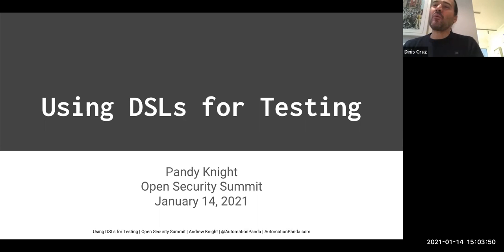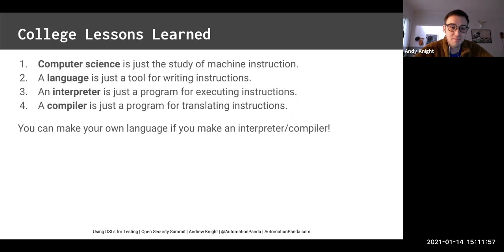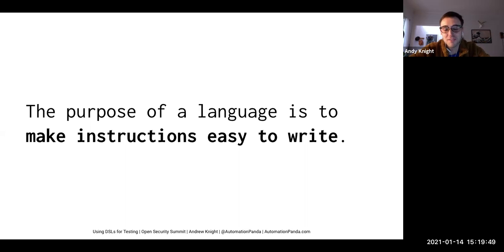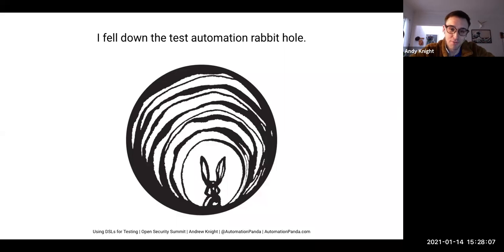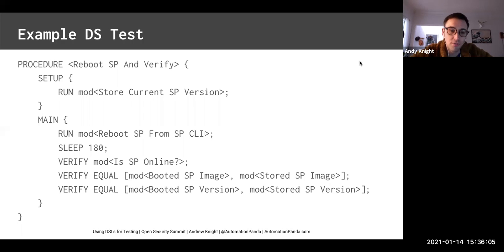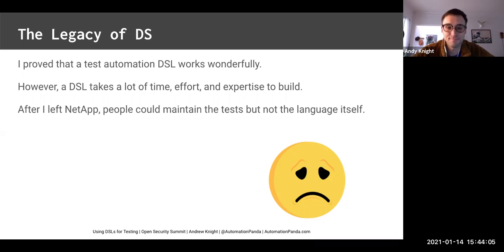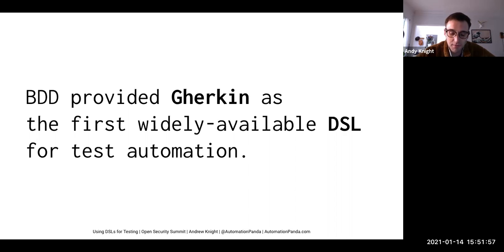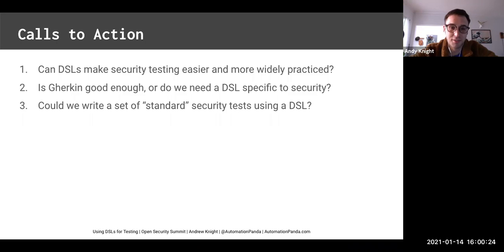Using Domain-Specific Languages (DSLs) for Testing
Using Domain-Specific Languages (DSLs) for Testing - 14th January 2021

By Pandy Knight